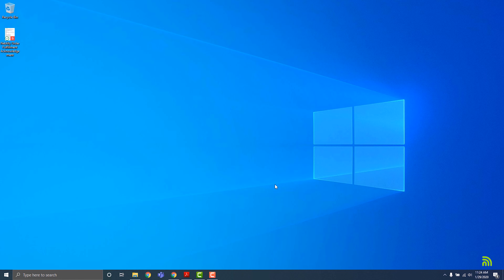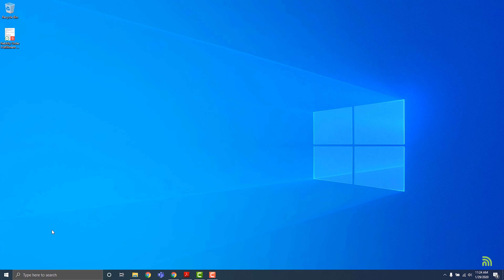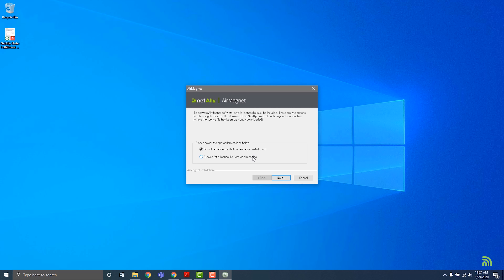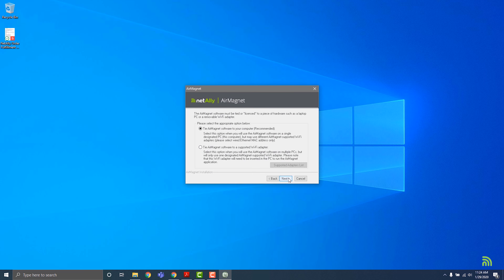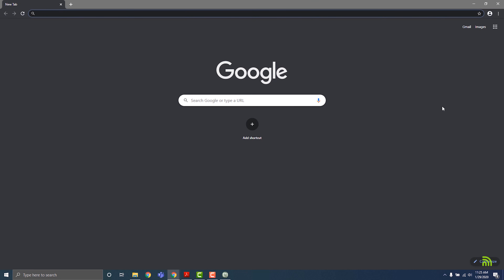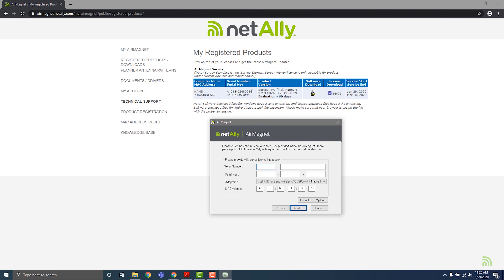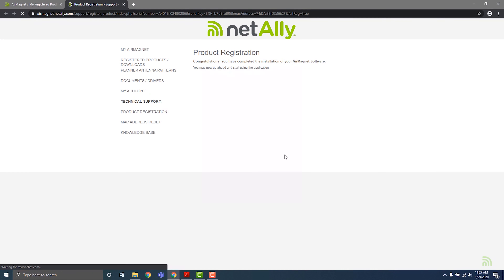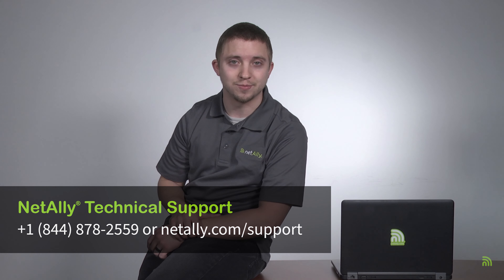Getting Started with AirMagnet - Step 3 Licensing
This instructional video will take you step-by-step in downloading and installing your AirMagnet software.  You will need an active internet connection to complete this process.